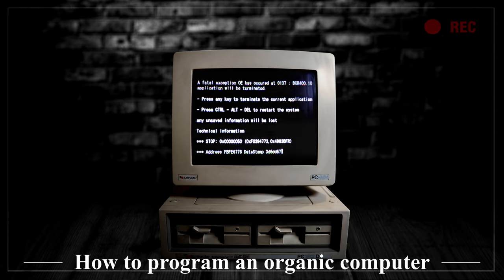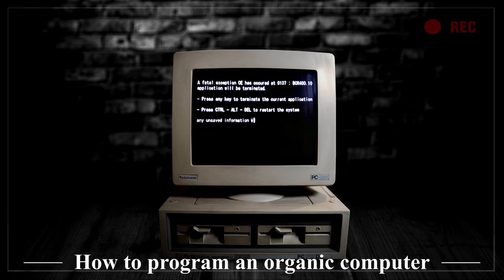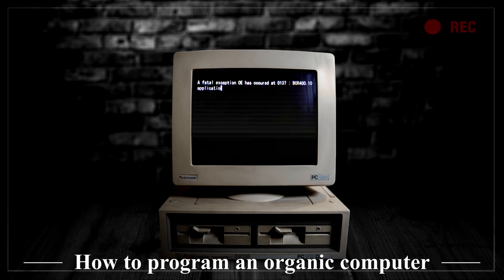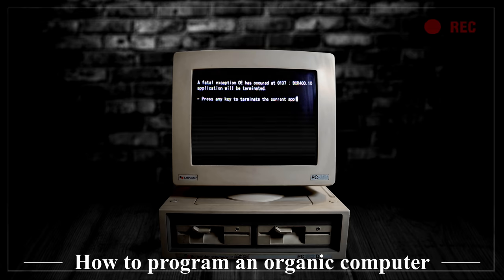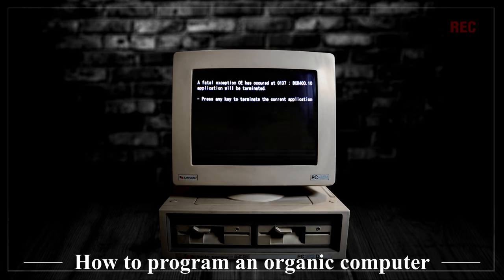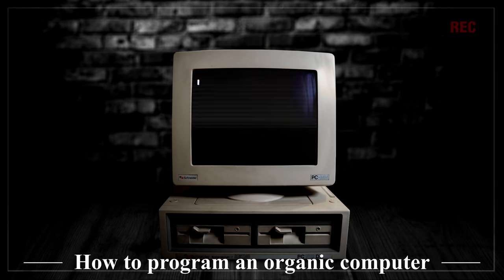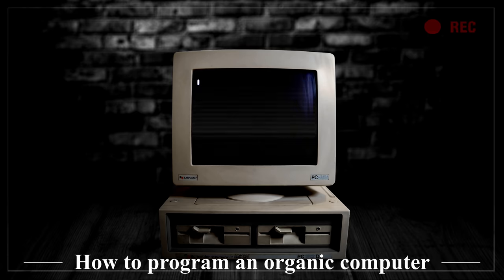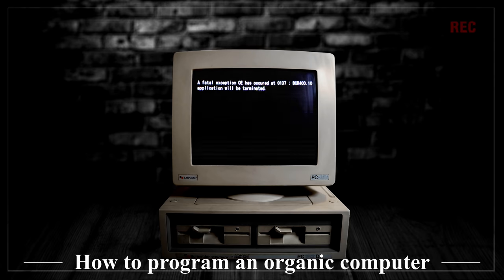"How to program an organic computer" Creepypasta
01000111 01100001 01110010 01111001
Creepypastas are the campfire tales of the internet. Horror stories spread through Reddit r/nosleep, forums and blogs, rather than word of mouth. Whether you believe these scary stories to be true or not is left to your own discretion and imagination.